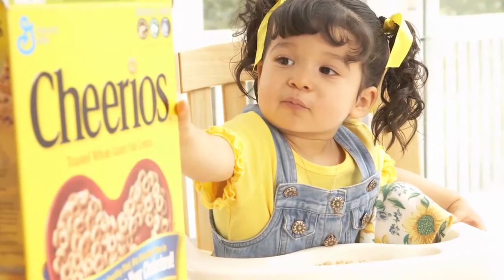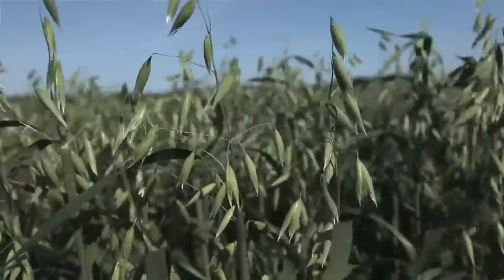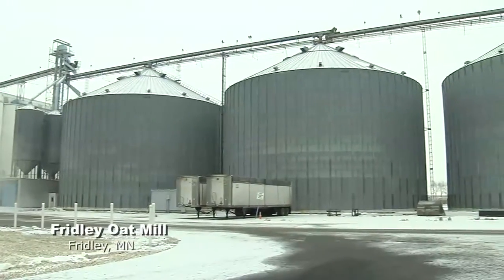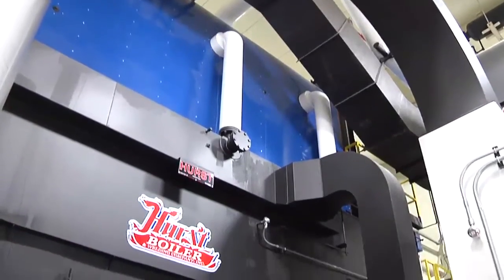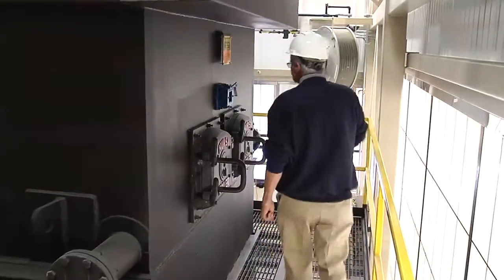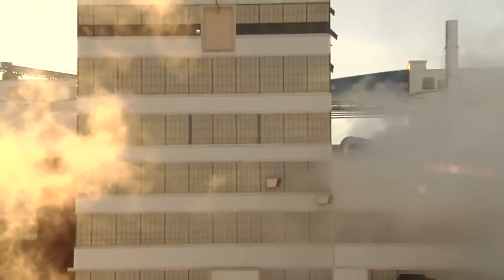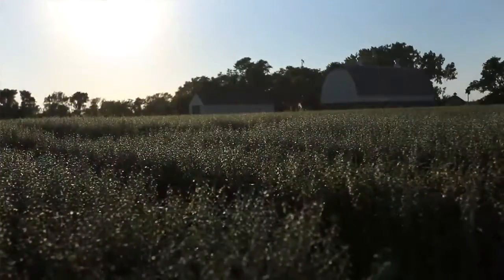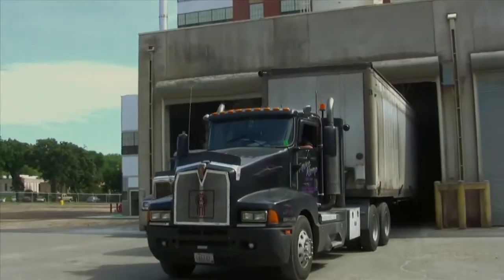Oat hulls provide power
A General Mills mill burns oat hulls as a clean, renewable energy source to reduce its carbon footprint. The remaining oat hulls are shipped from the mill to other facilities for their energy needs, including a nearby utility to benefit thousands of homes.